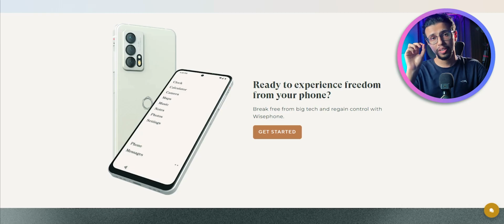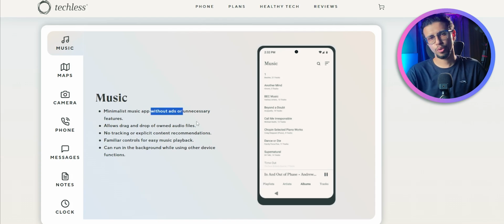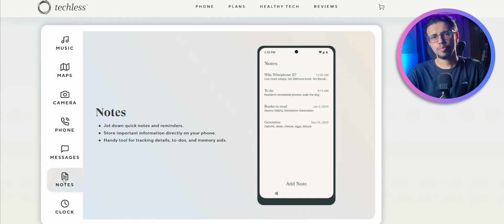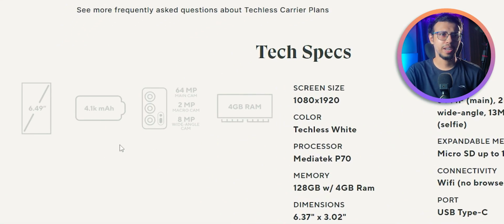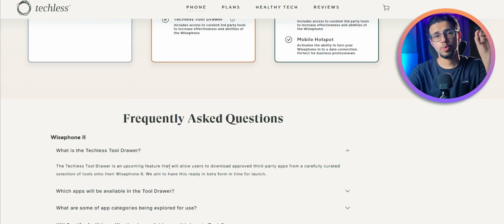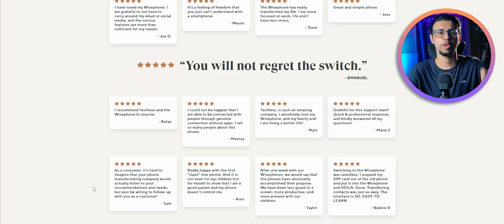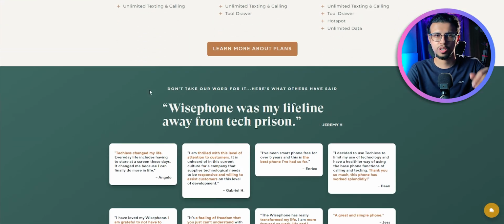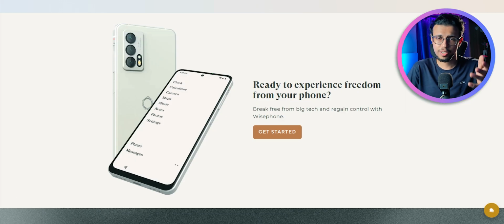This might be the BEST minimal phone ever made!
This new minimal phone, the Wisephone II by Techless, might be the best of its kind yet. It has a modern design, a minimal interface, some essential apps, and an affordable price.

My Video Gear:
1. Camera: my phone :)
2. Wide-angle Lens
3. Primary Tripod
4. Flexible Tripod
5. Main Video Light
5a. Secondary light
6. Background RGB Lights
7. Light holder
8. Microphone
9. Mic holder arm
9b. Secondary Mic holder
10. USB Ring Light
Cheers!